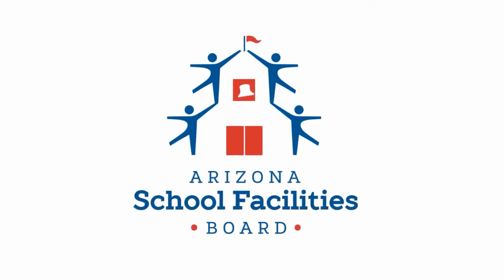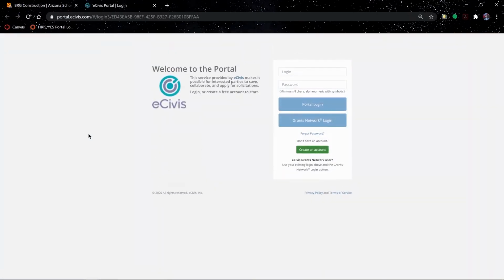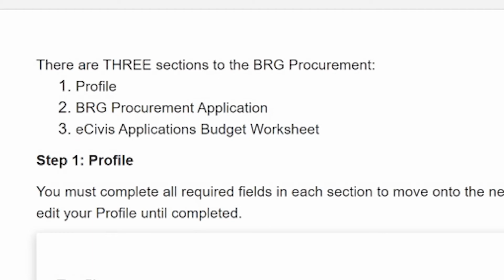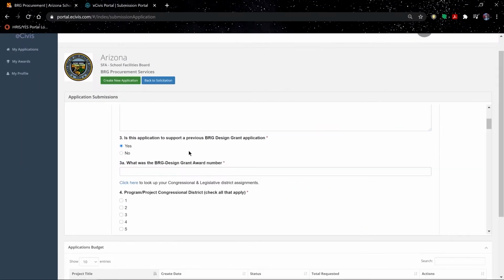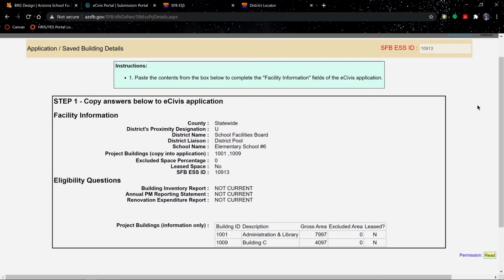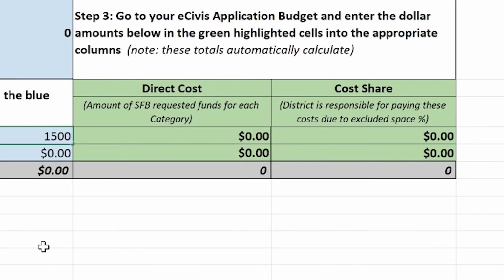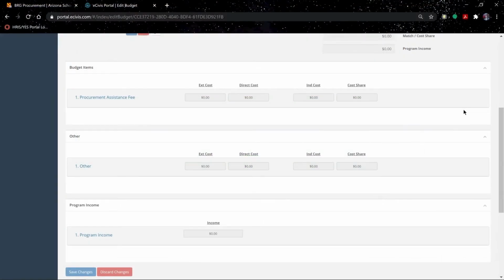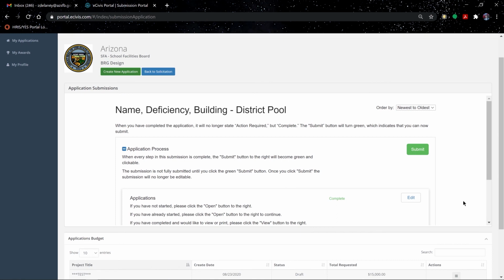SFB BRG Procurement Solicitation Tutorial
Time Stamps Below:

0:00 Start
0:13 - How To Find The Solicitation
0:32 - Overview of Solicitation
1:16 - Beginning The Application Process
1:24 - Signing Into The eCivis Portal
1:38 - Creating an eCivis Portal Account (skip to 2:14 if you already have an account)
2:14 - Creating a New Application
2:22 - Link Your eCivis Account to The Solicitation
2:35 - Application Process Overview (3 Steps)
2:48 - Step 1: Creating/Updating Your Profile
3:14 - Step 2: Completing eCivis BRG Application
           4:23 - Finding Your District Facility Information
           5:43 - Filling Out SFB BRG Budget Worksheet
7:02 -  Step 3: Completing eCivis Application Budget Worksheet
8:45 - Finalizing Application and Submitting
9:28 - Checking On The Status Of Your Application